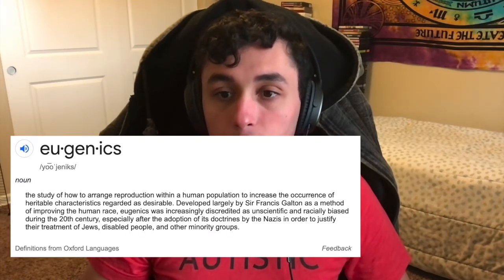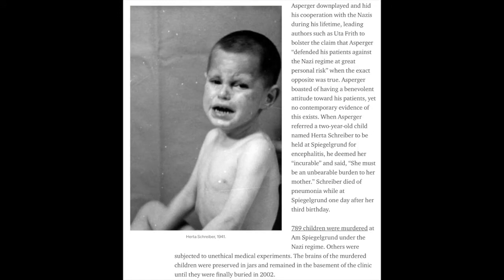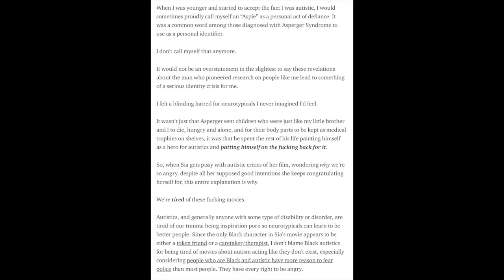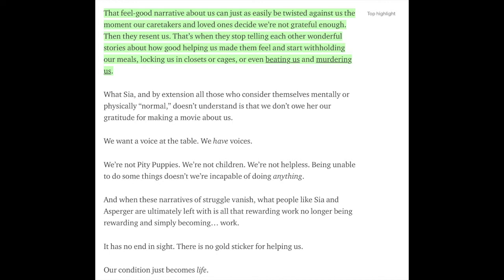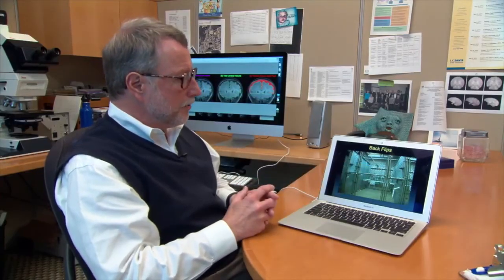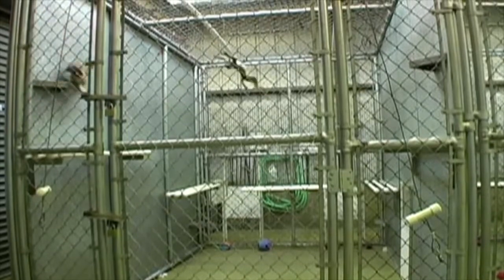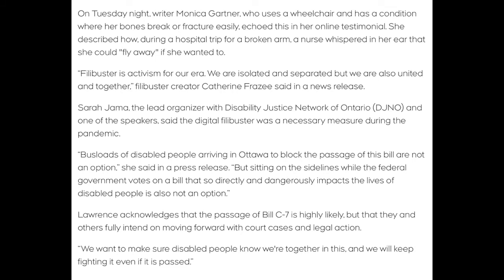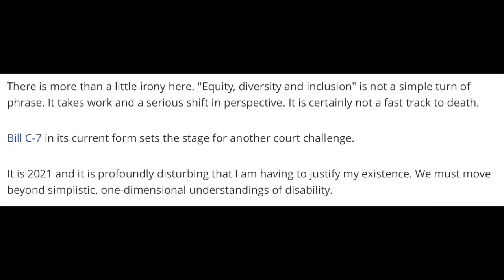The Effect of Eugenics on Autistic People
•Biomarkers in mother’s plasma could aid in early autism diagnosis and intervention
•'Disability Filibuster' against Bill C-7 goes on despite being Zoom-bombing with graphic images